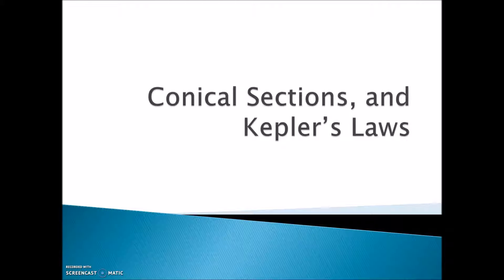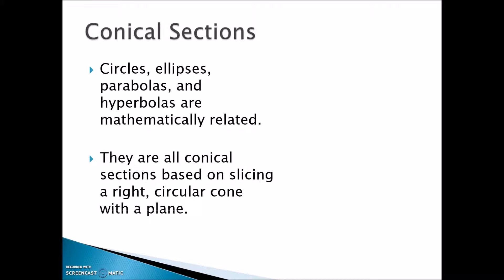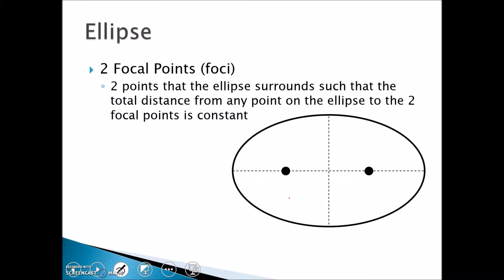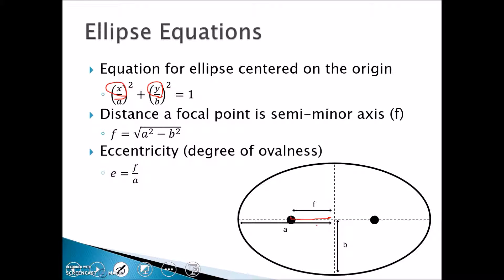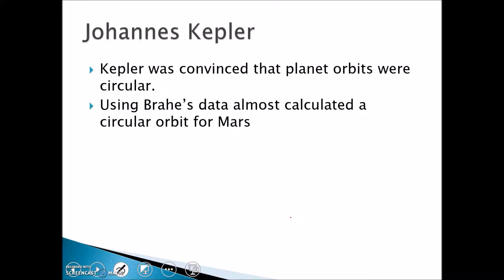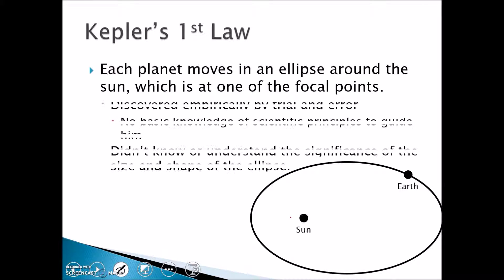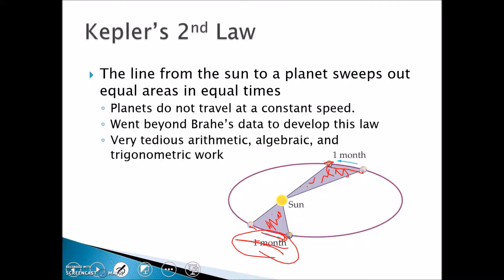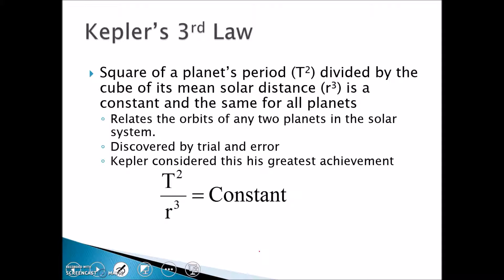Conical Sections and Kepler Laws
Brief introduction of conical sections, the ellipse, and Kepler's Laws